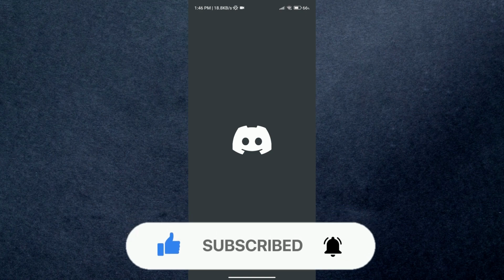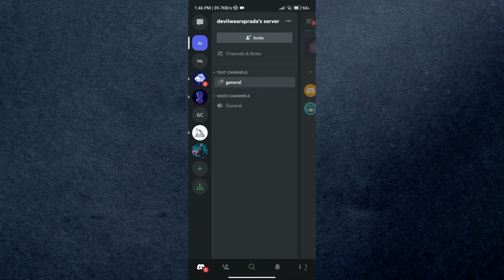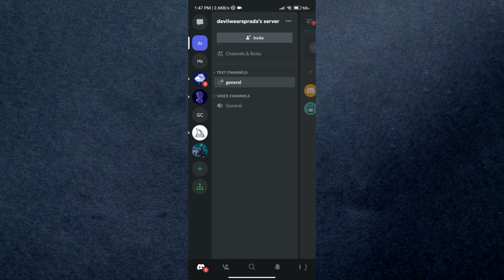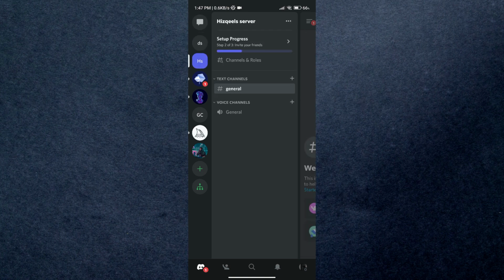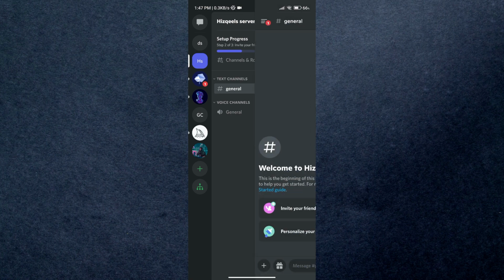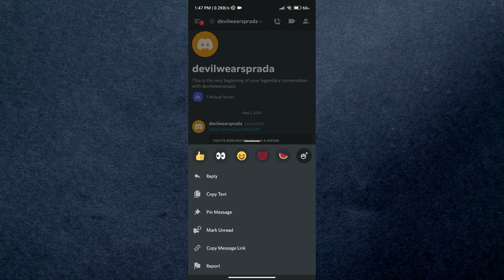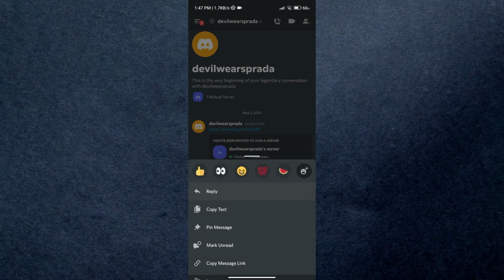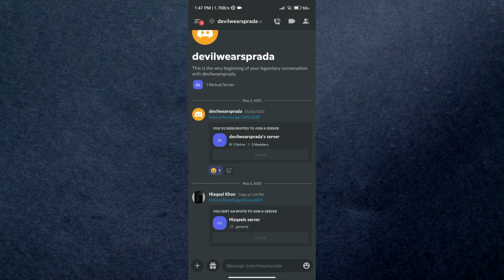How To Know If You're Blocked On Discord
In this video I'll show you how to know if you've been blocked on discord. The method is very simple and clearly described in the video. Follow all of the steps & see how to know if you are banned on discord.